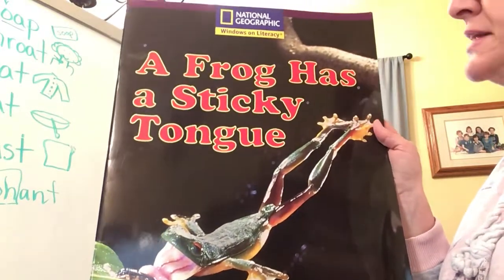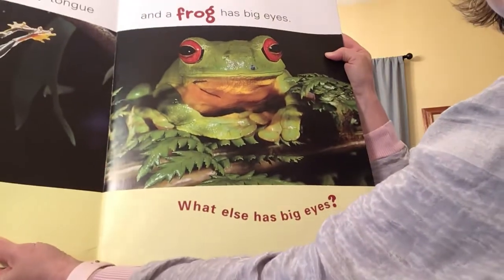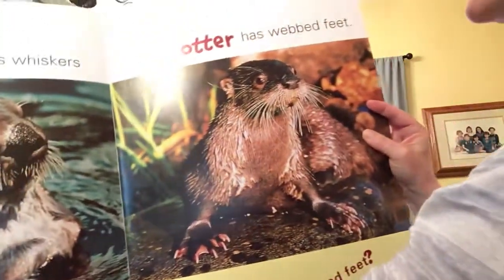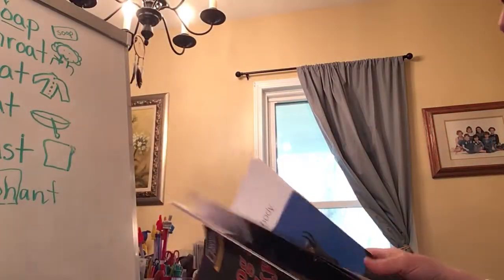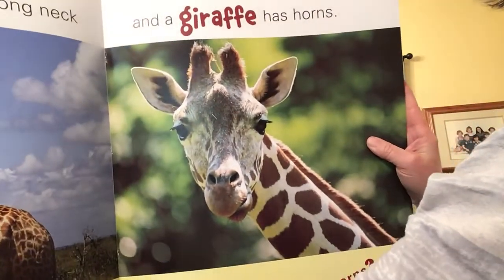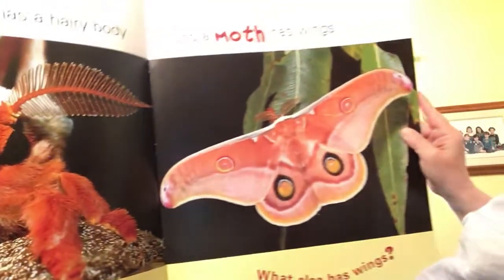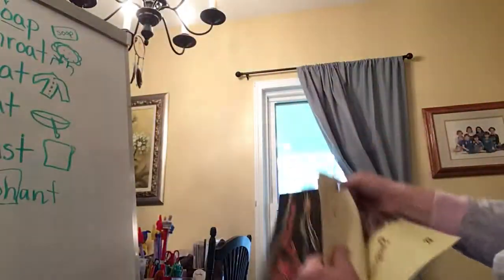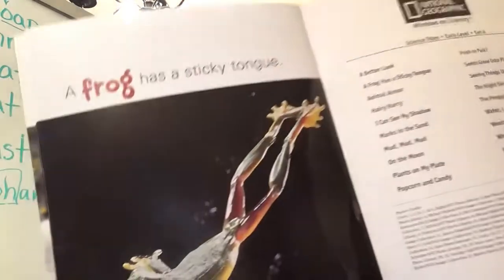National Geographic A Frog Has a Sticky Tongue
All animals have different characteristics or traits.  Find out what same traits different animals share.